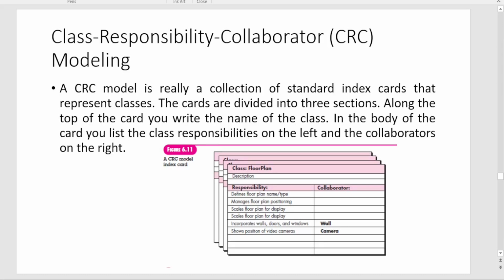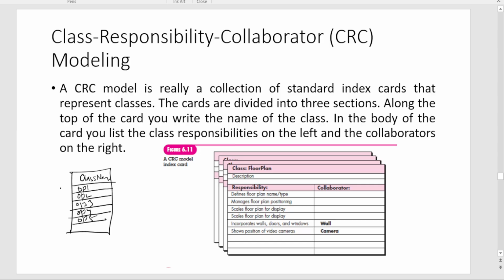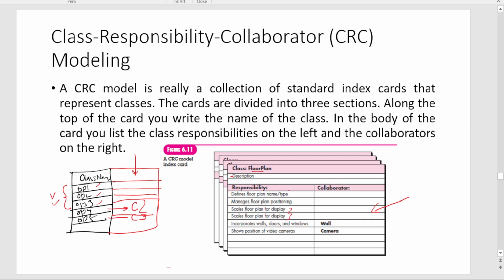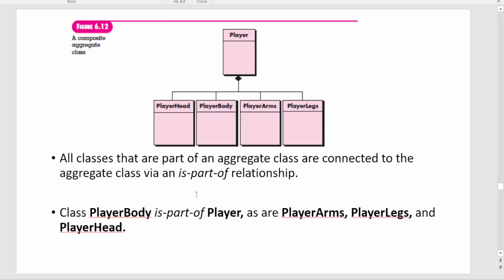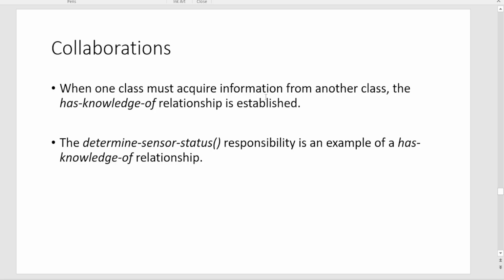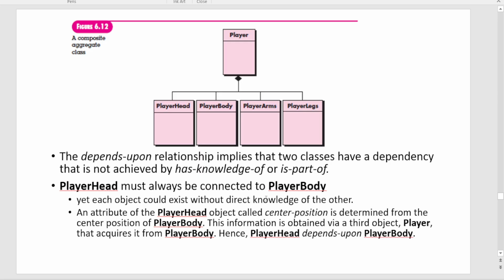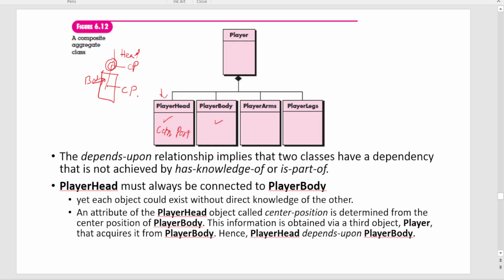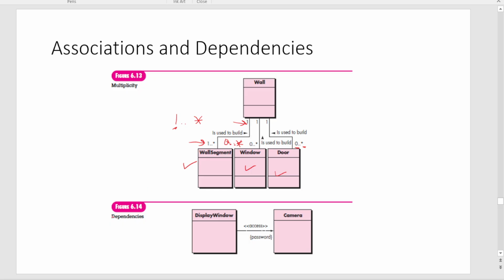SE-2.5-Class-Responsibilty-Collaborator (CRC) in Software Engineering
In this video, we had discussed about CRC modelling explaining:

(1) How to draw a CRC Card?
(2) What are collaborators?
(3) What are various relationships that exist as a part of this collaboration?